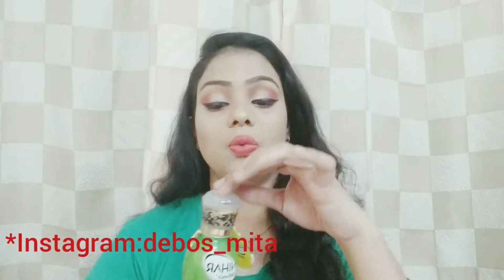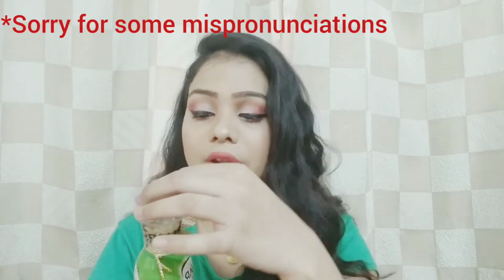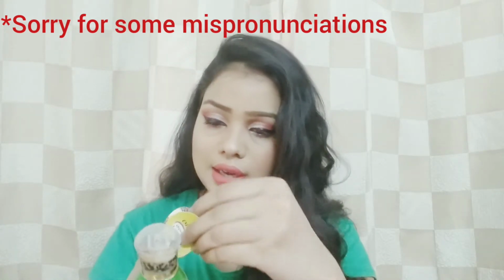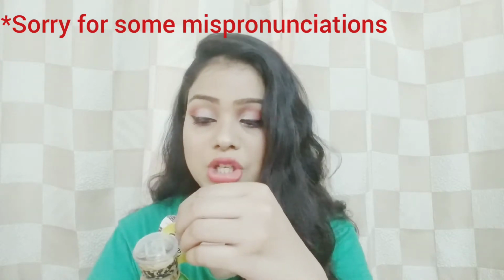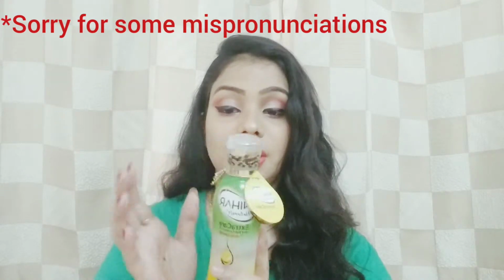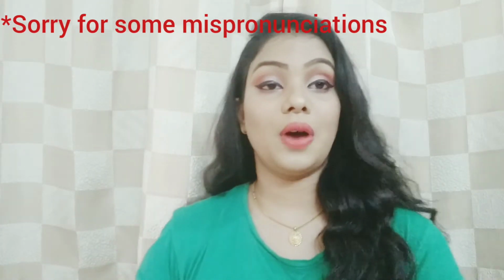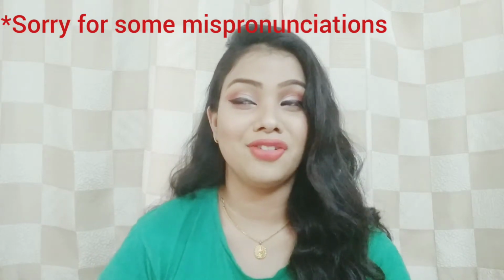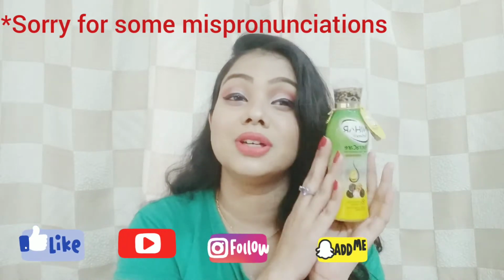**My favourite haircare products 2k19**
TODAY AM SHARING MY FAVOURITE HAIR CARE PRODUCTS.
PRODUCT DETAILS:
1. LOREAL SMOOTH INTENSE SERUM
2.STREAX PRO HAIR SERUM VITA GLOSS
3.PANTENE PRO V OIL REPLACEMENT
4.GATSBY EXTREME HOLD HAIR SPRAY
5.NIHAR NATURALS EXTRACARE HAIR FALL CONTROL OIL
6.MATRIX BIOLAGE SHAMPOO
7.GARNIER ULTRA BLENDS ROYAL JELLY & LAVENDER SHAMPOO
8.PARACHUTE ADVANCED COCONUT CREME OIL
9.DR. BATRA"S HAIR OIL ENRICHED WITH JOJOBA
10. BAJAJ ALMOND DROPS HAIR OIL
11.LIVON SHAKE & SPRAY HAIR SERUM
12.TRESEMME BOTANIQUE HAIR CONDITIONER FOR FRIZZ CONTROL
13.BBLUNT DRY SHAMPOOS
14.NYLE ANTI HAIR FALL SHAMPOO

LOVE,
XOXO
TAMANYA